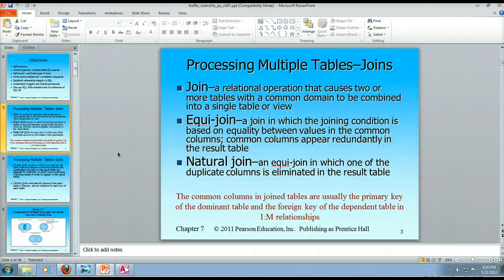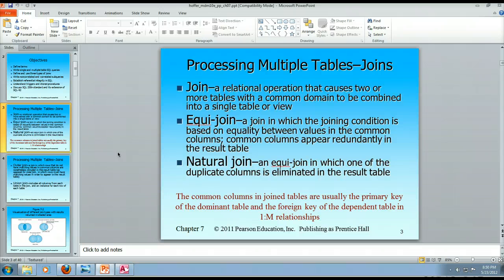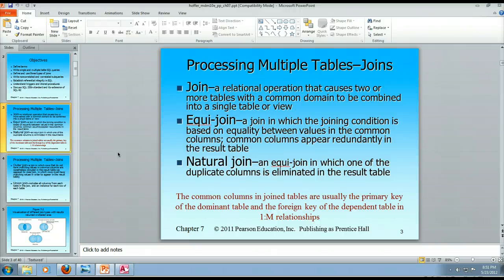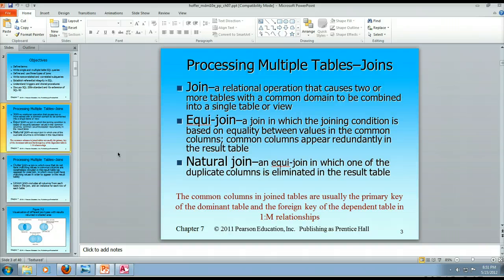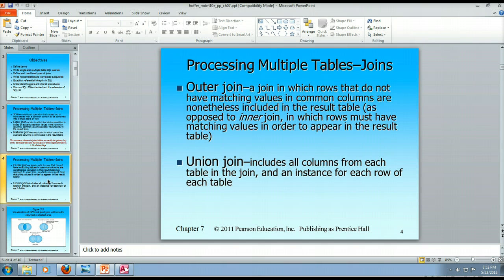Chapter 7 - Equi Joins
Equi Joins and Natural Joins explained.